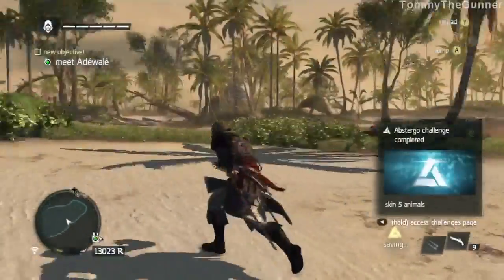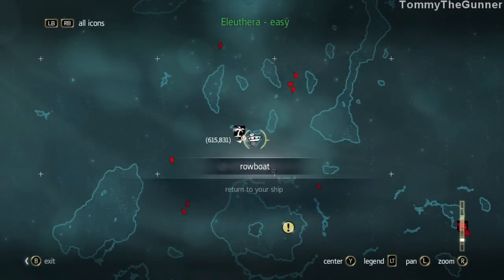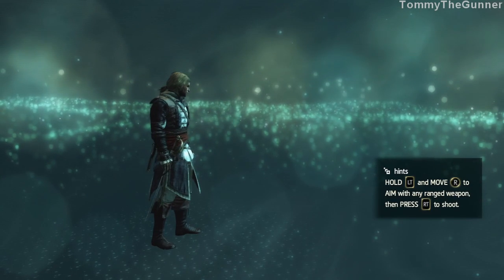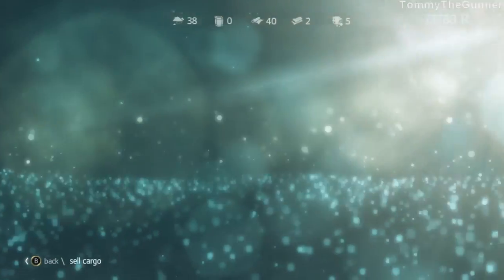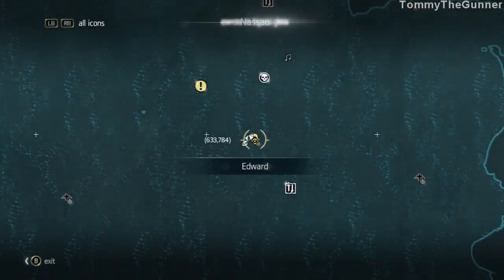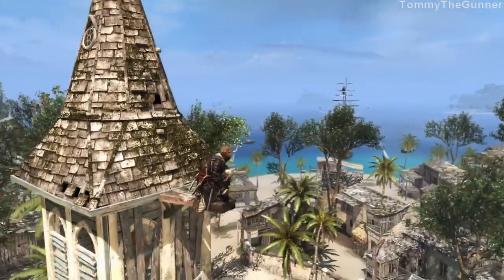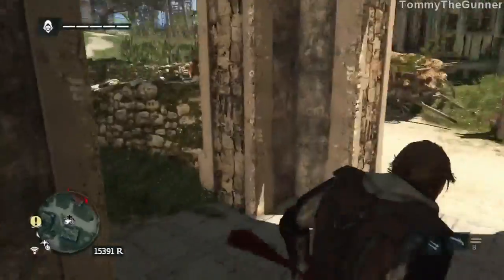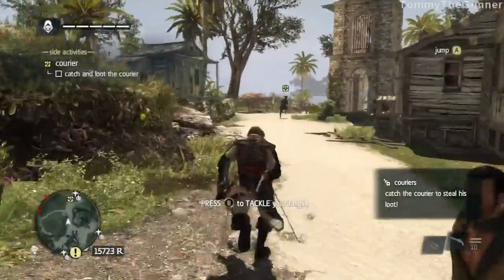Assassins Creed IV: Black Flag - Walkthrough - Pt 10 - Nassau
Finally! Assassins Creed Black Flag is here! Time to set sail!

It is 1715. Pirates rule the Caribbean and have established a lawless pirate republic. Among these outlaws is a fearsome young captain named Edward Kenway. His exploits earn the respect of pirate legends like Blackbeard, but draw him into an ancient war that may destroy everything the pirates have built.
Set sail on the high seas in Assassin's Creed IV: Black Flag, a pirate-filled adventure in the Assassin's Creed saga. Become Edward Kenway, a charismatic yet brutal pirate captain, trained by Assassins. Command your ship, the Jackdaw, and strike fear in all who see her. Plunder and pillage to upgrade the Jackdaw with ammunition and equipment needed to fight off enemy ships as you venture out to discover the most diverse Assassin's Creed world ever created.

Tags
Assassin's Creed 4 Black Flag Walkthrough Part 1
Assassin's Creed 4 Black Flag Let's Play Part 1